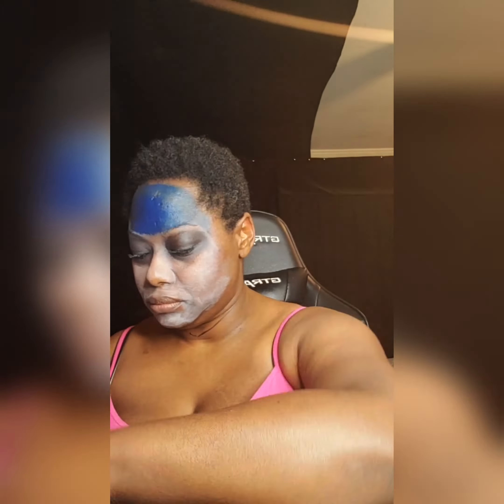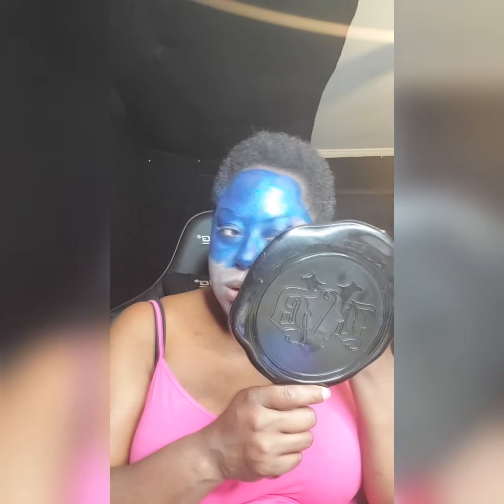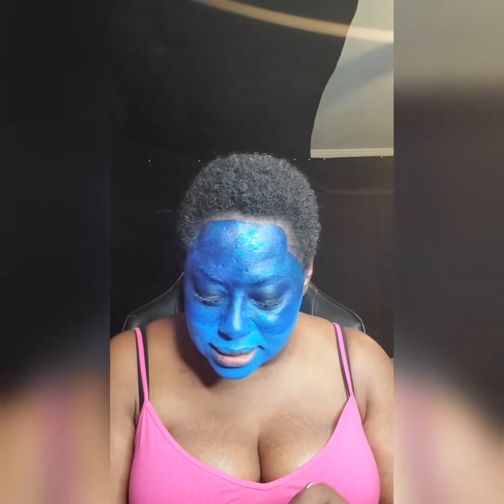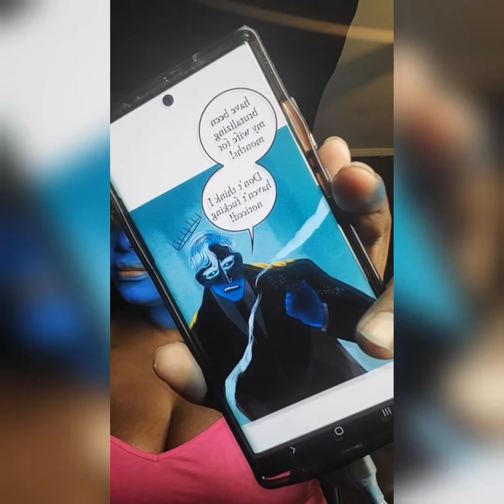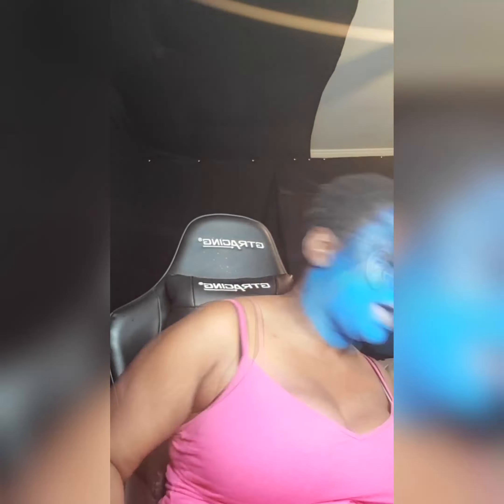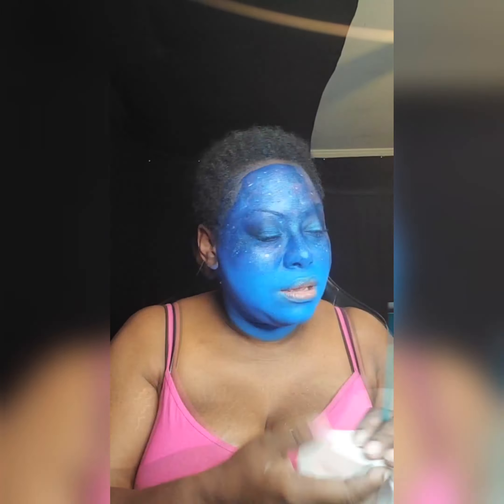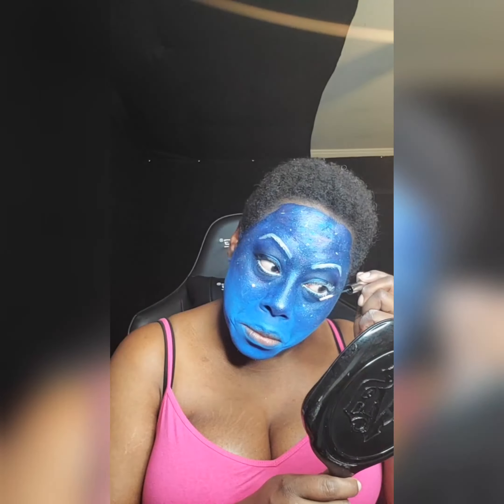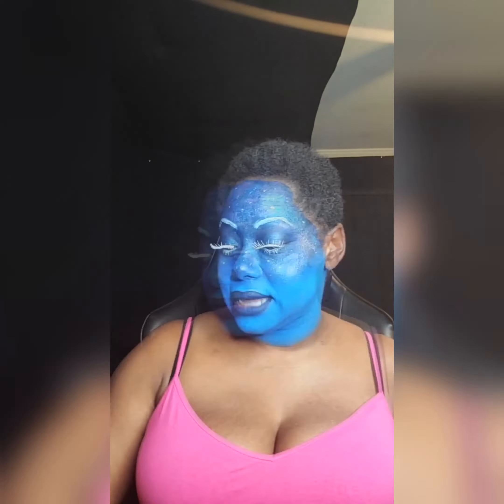Lore Olympus: Galaxy Hades Facepaint (2 hours down to 6.5 minutes)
Originally i live streamed this facepaint on Halloween this year, and when I went to share the live replay on instagram, the audio had gotten copyright stricken, despite the fact that my source assures it was royalty free. That being said, here is the footage of me applying the facepaint for my halloween look, Hades (Galaxy version) from episode 174 of Lore Olympus. Lore Olympus is a webcomic created by Rachel Smythe, and it can be found on Line Webtoon's app/site weekly. The comic is loosely based upon the greek myth of Hades and Persephone, with some creative liberties taken for the modern retelling. It's one of my favorite myths and one of my favorite webtoons out there.

Thanks again for the instagram audience that tuned in for the original upload of this makeup look, and I look forward to another facepaint session with you all in the future.